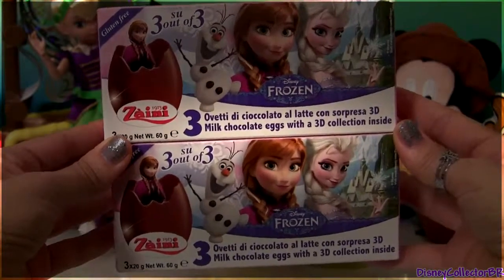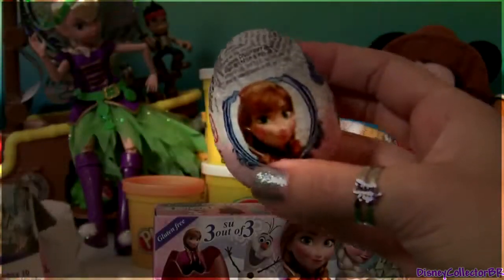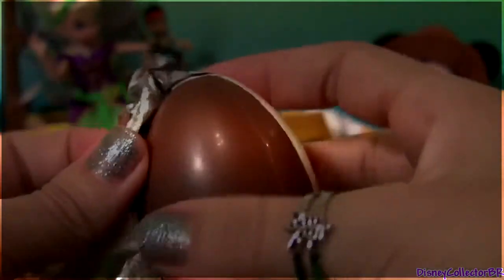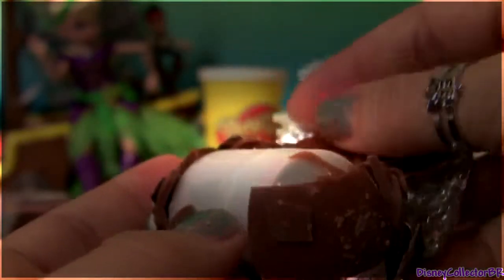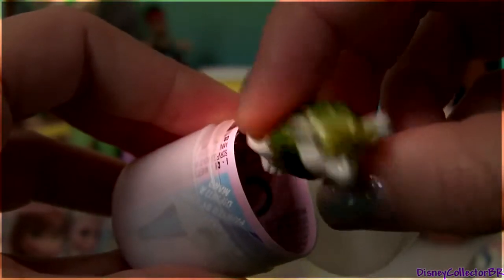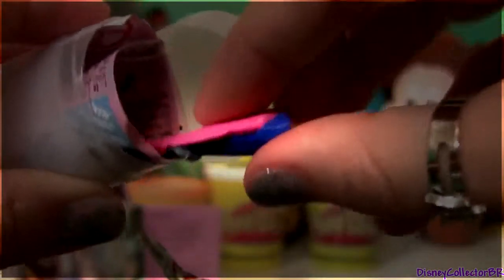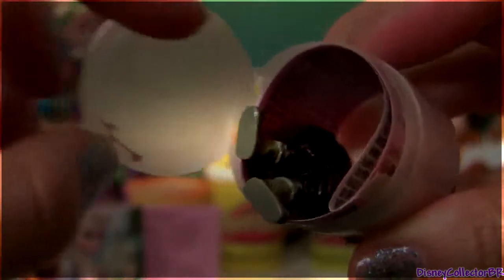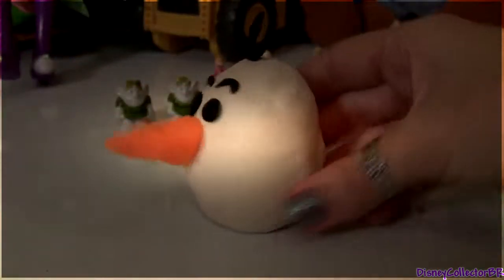Funtoyzcollector Awesome Disney Toys Show